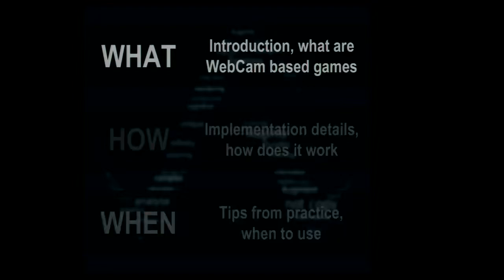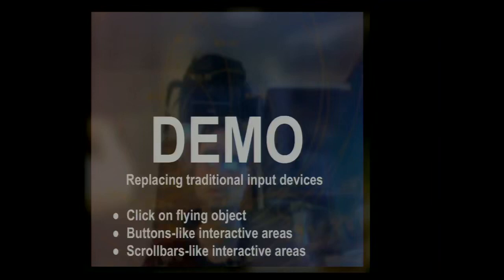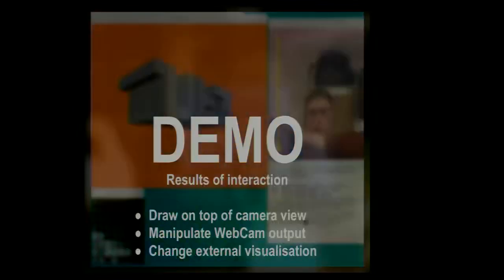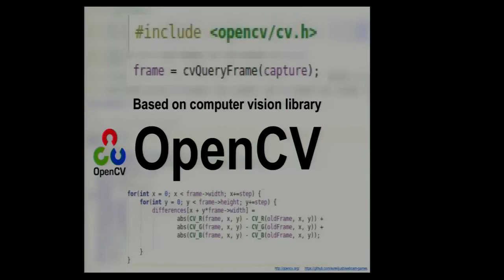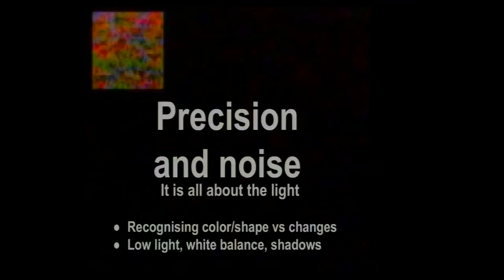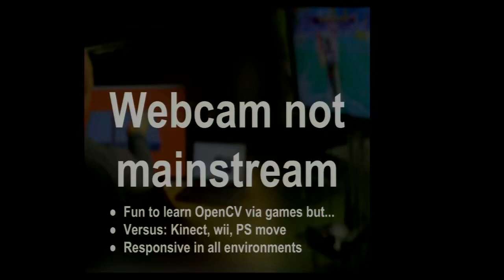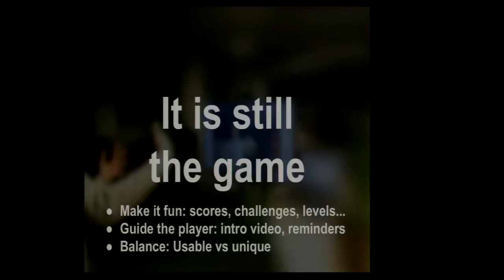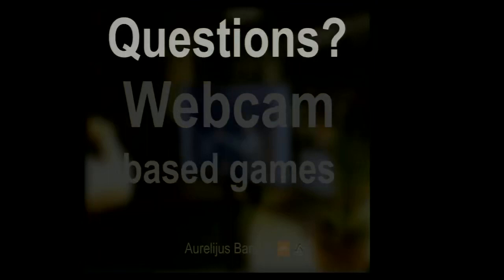WebCam based games OpenCV in practice example for developers and business